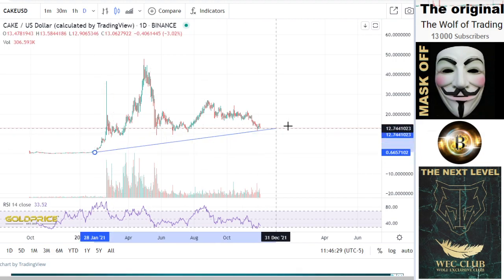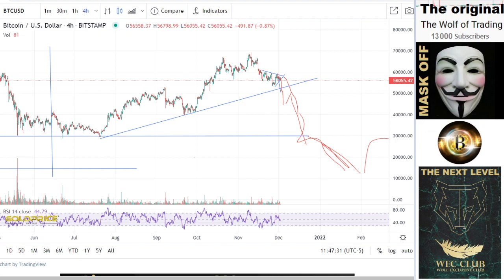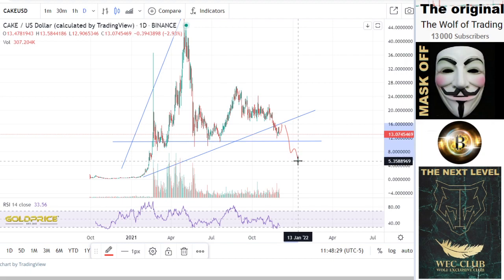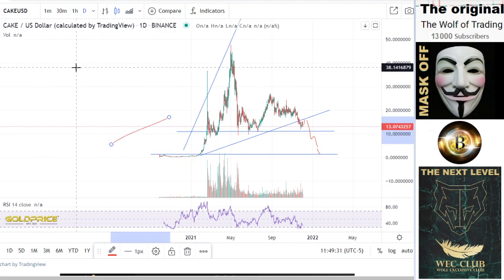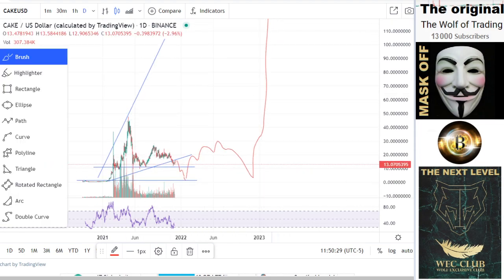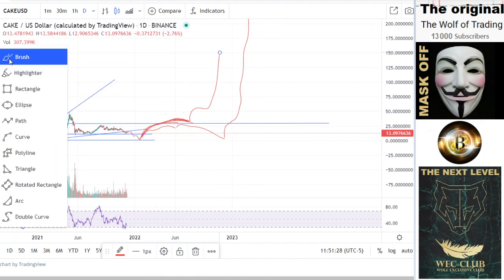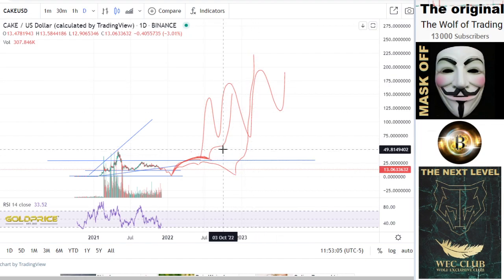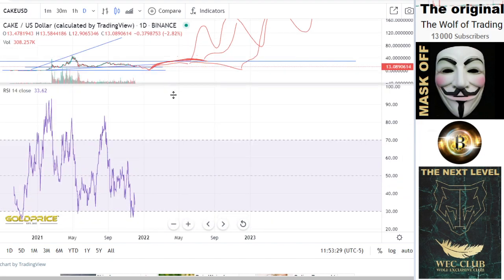CRASH PancakeSwap CAKE URGENT!!! Analysis& Price Prediction- PancakeSwap CAKE